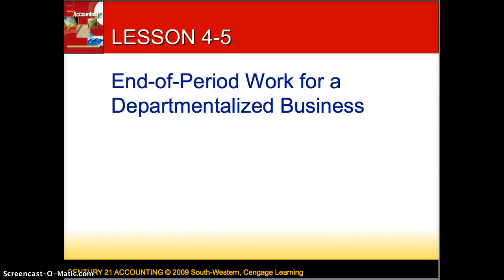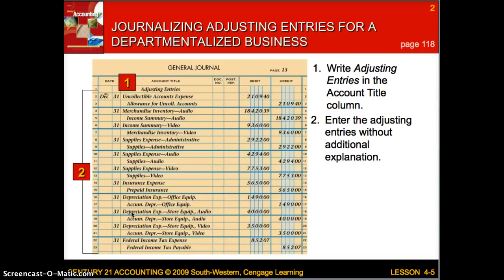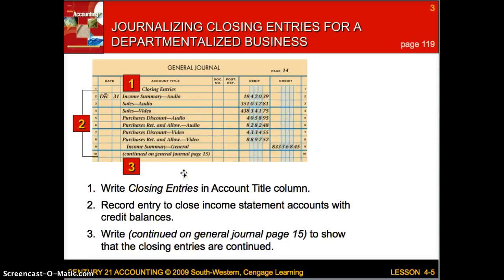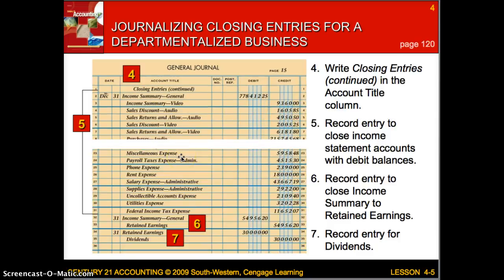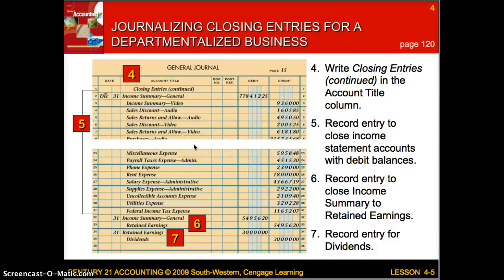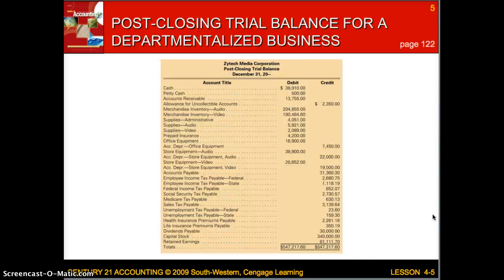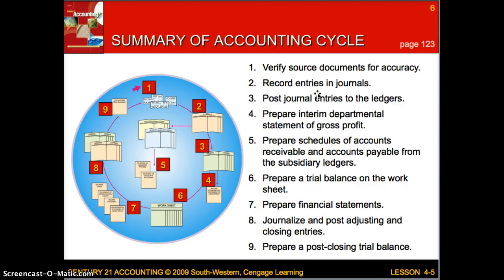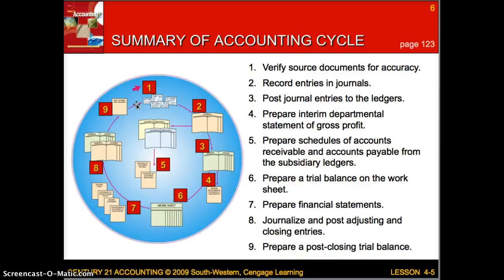A2 Lecture 4-5